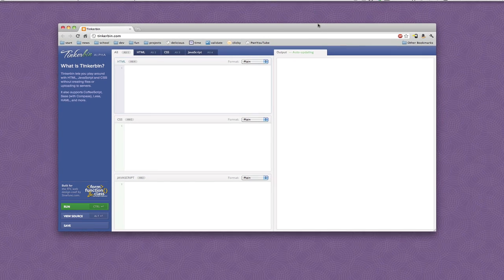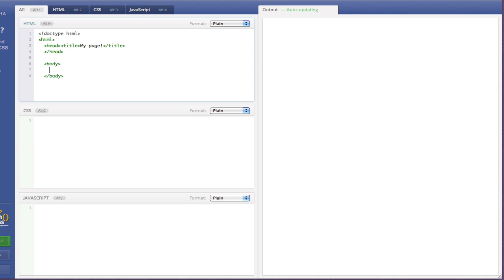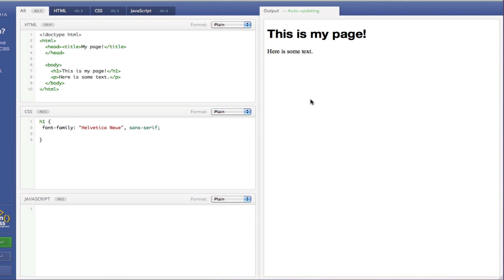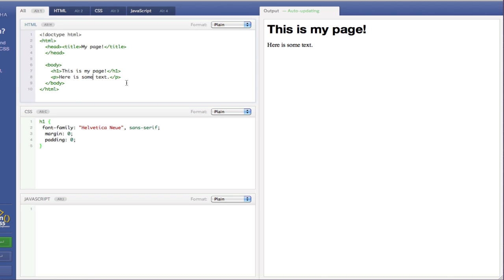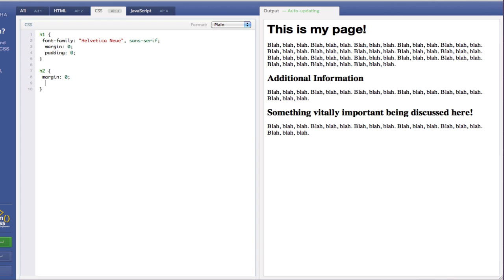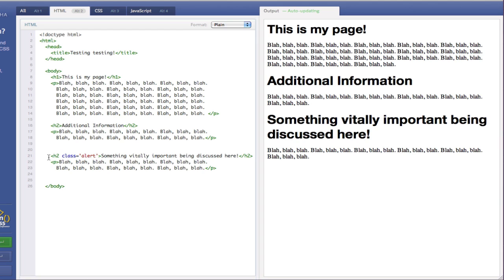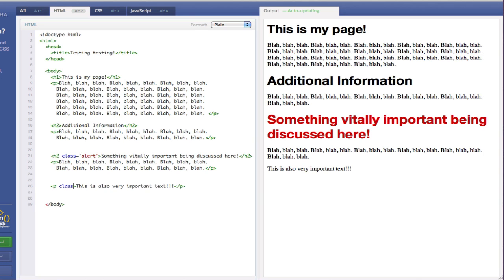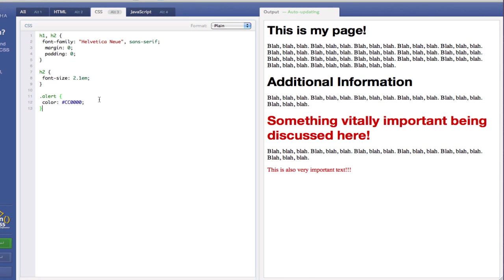CodeLesson Experimenting with CSS Selectors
A screencast demonstrating how to use and experiment with CSS selectors on an HTML page. Uses the Tinkerbin tool to provide instant feedback.